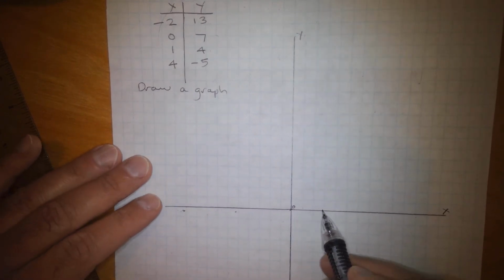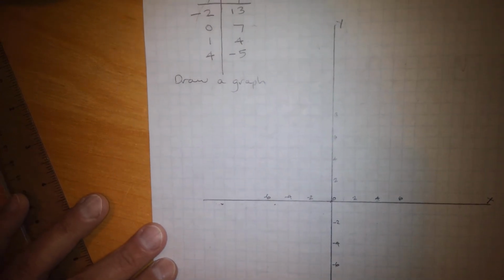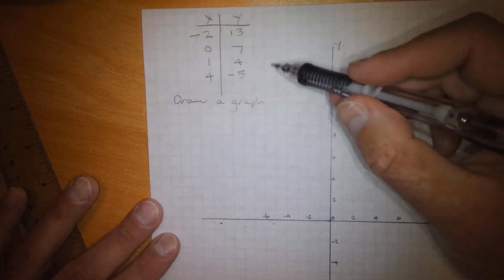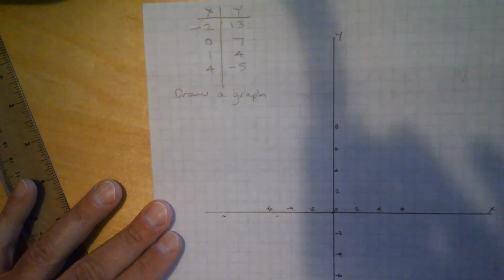making a graph from a table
How to make a graph when you have a table of (x,y) values.